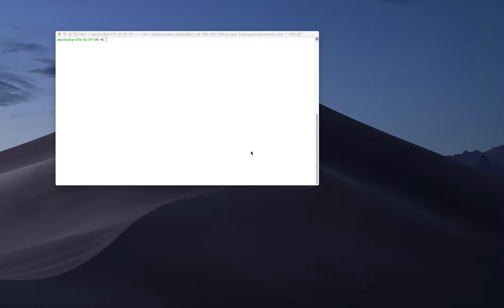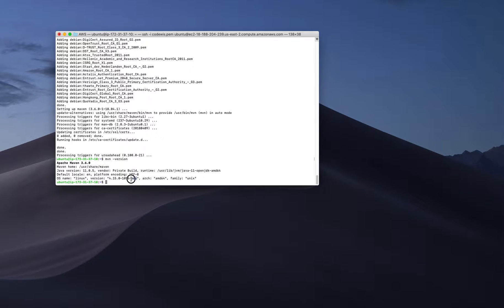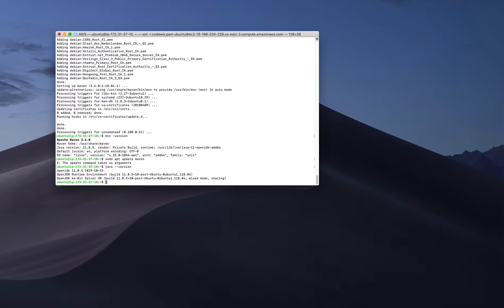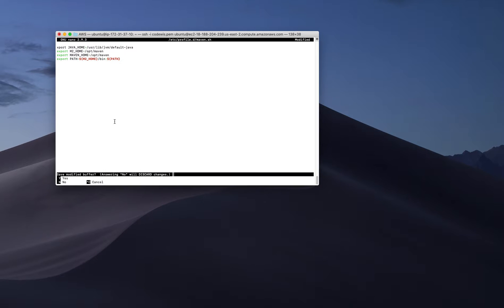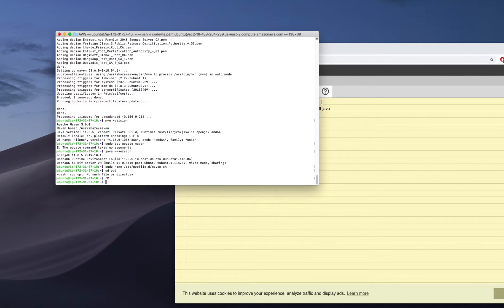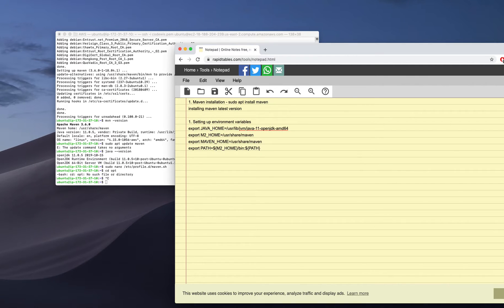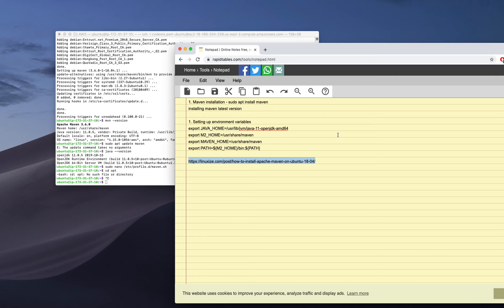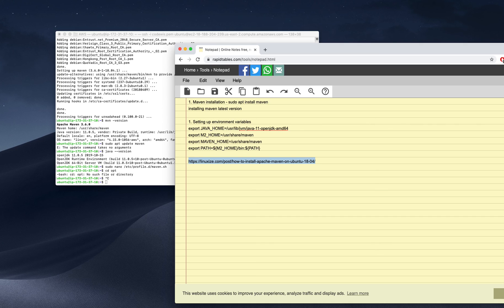Installing maven in AWS EC2 ubuntu instance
Launch AWS instance from ssh
use sudo apt install maven
check maven version